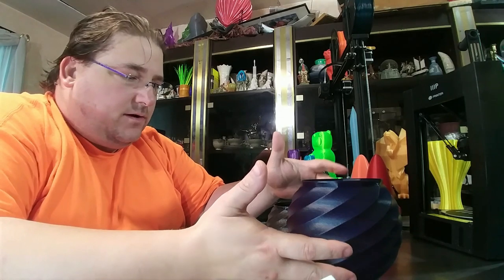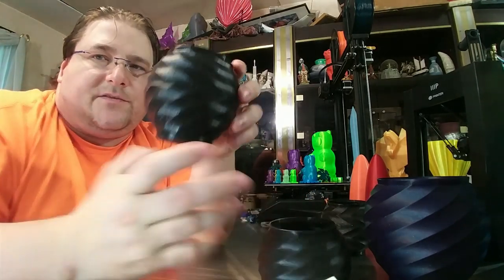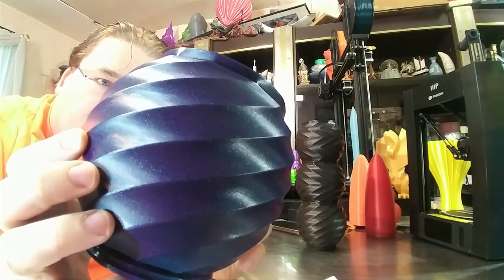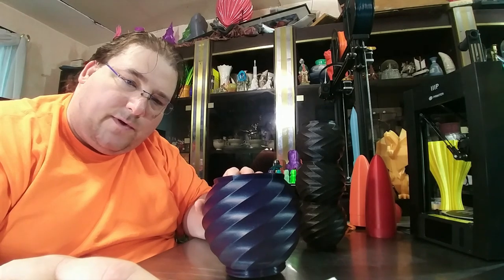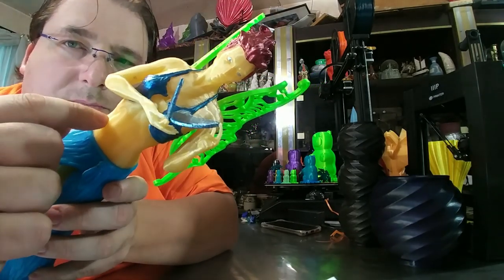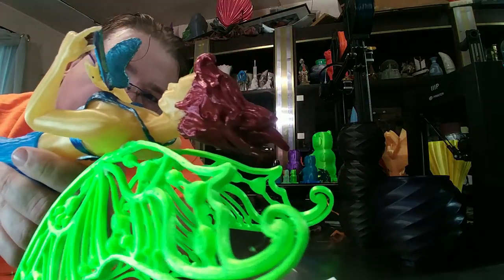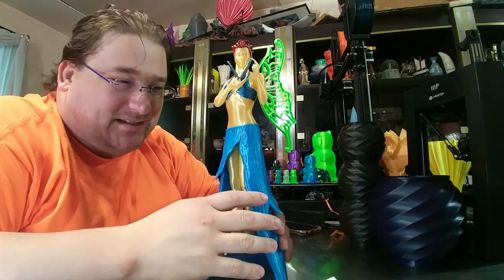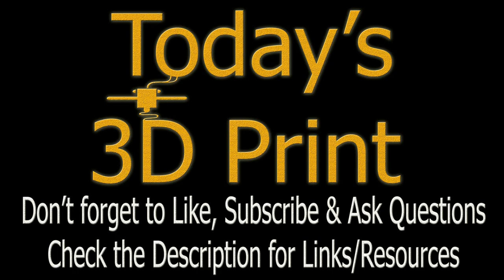Loubie Urn's & Mag Net Fairy Queen 3D Print Showcase T3DP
Filament Used
Gold Kruggerand Paramount 3D

Printers Used
Ender 3

Amazon PRIME DAY ! July 15th and 16th

Support Me?

Filament
Amazon Filament Favorites

Saintsmart Filament